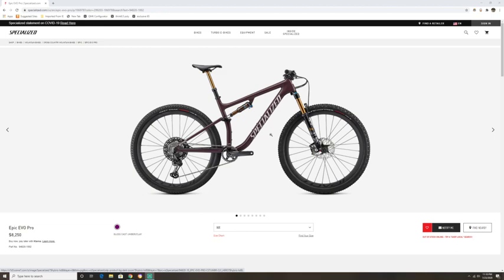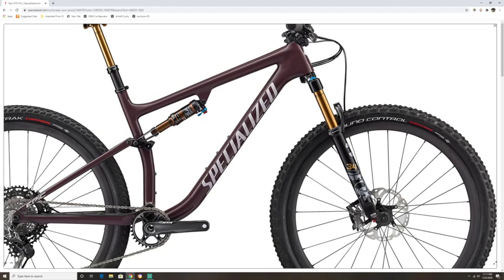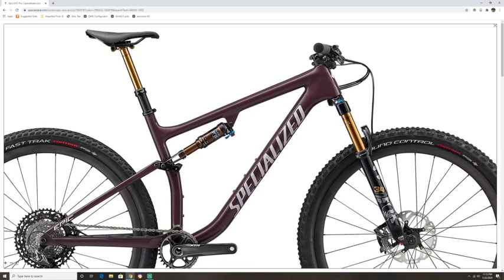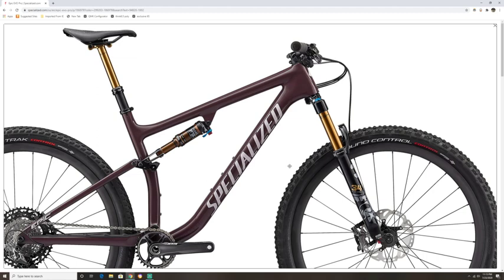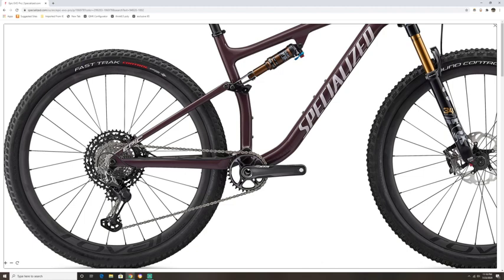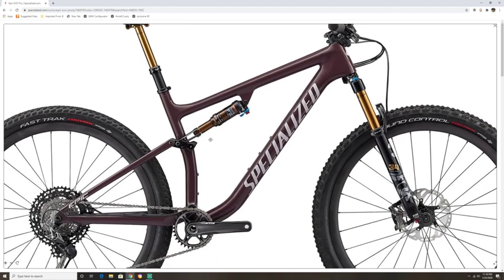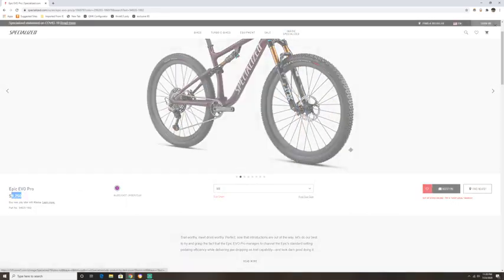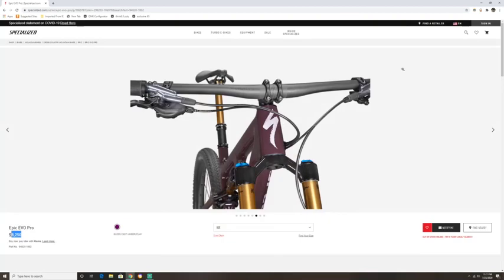NEW!!! Specialized Epic EVO Pro 2021 (The Black Sheep of the Epic EVO line up?!?!?!?!)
I did this video a little differently as you can tell, I had a bunch of you guys asking me for info on this bike and to do a review on this model in particular, so i figured this would be the best way to get info on this bike out to you guys. Its not the real world bike in hand but that will come later and the bike weights will also come as soon as i get in hand. But i just had ot make this video on this bike to show off this amazing model and all the cool specs about it.

If you like this format let me know down below, I will try to get the video down in time too next time, I just had a lot of opinions on this model in general and wanted to give you guys my point of view on this model.

If you want more content or other models reviewed specifically let me know down below and if you have any questions on this model or any other bikes please feel free to ask and i will get back to you right away.

Thanks!!!